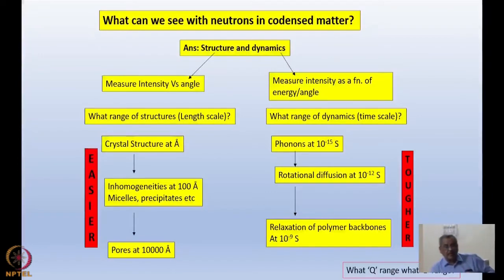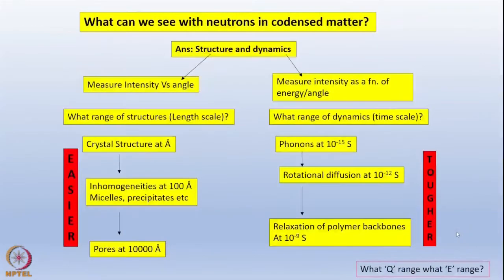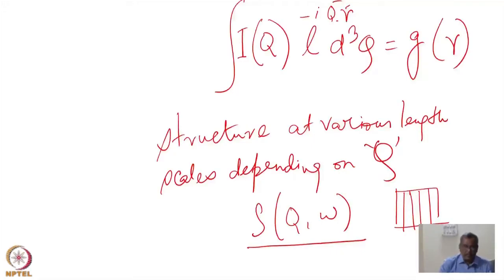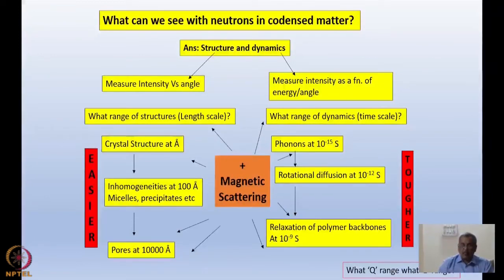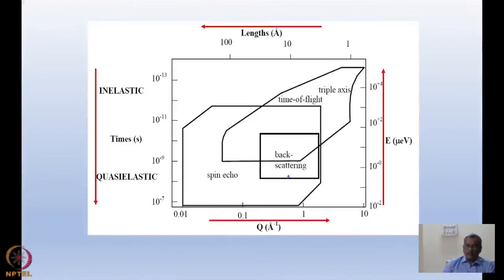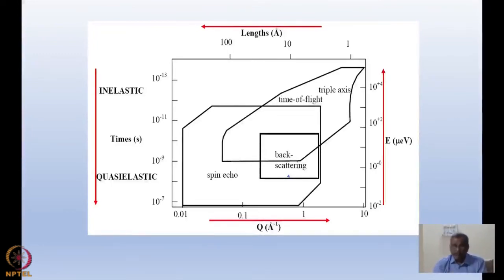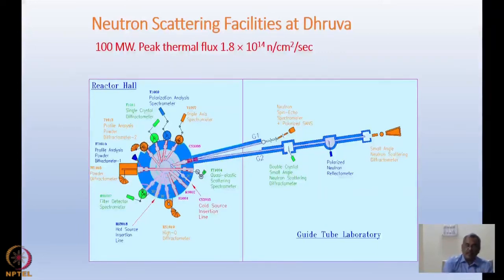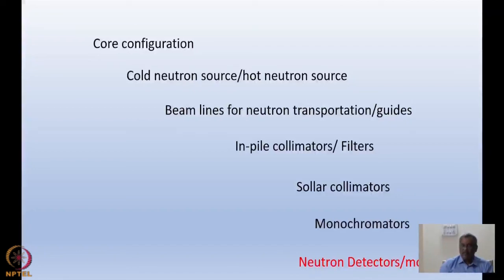Week 3: Lecture 06 B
Week 3: Lecture 06 B: Correlation function to resolution and accessible(Q,ω). Introducing experimental facilities